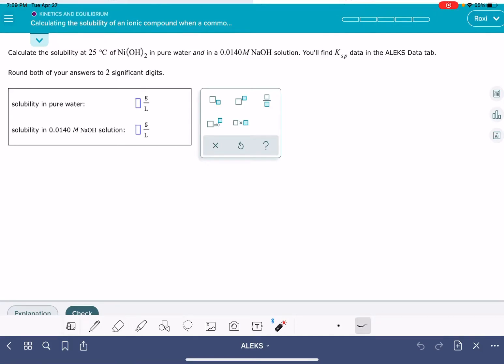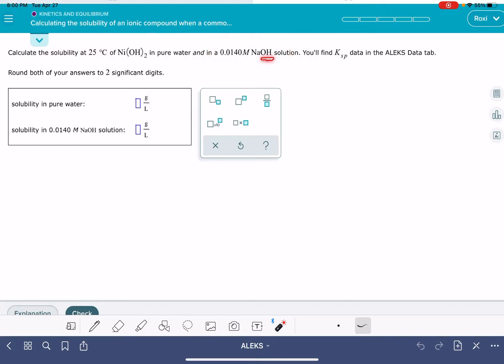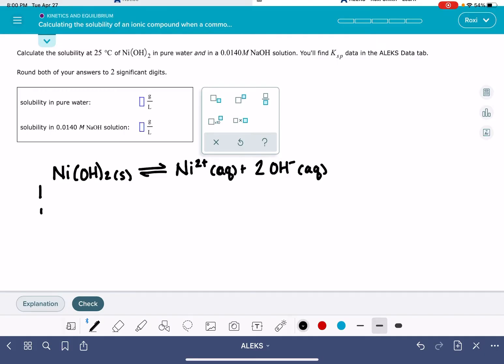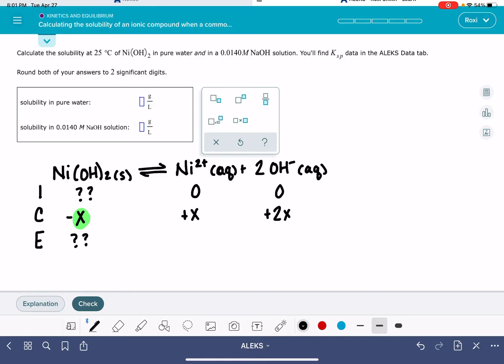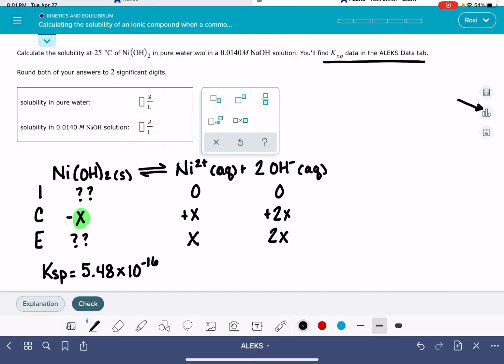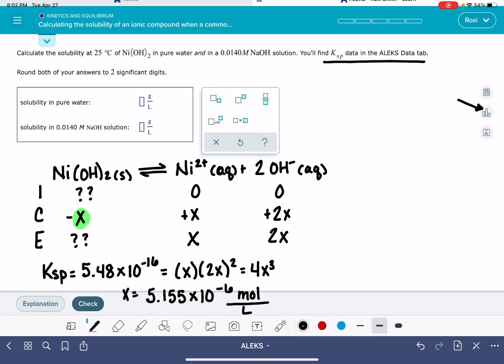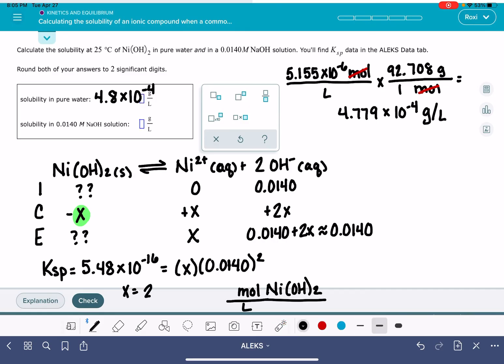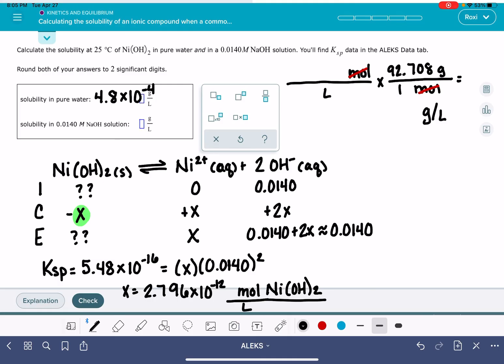ALEKS: Calculating the solubility of an ionic compound when a common ion is present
How to calculate solubility with and without a common ion in solution.